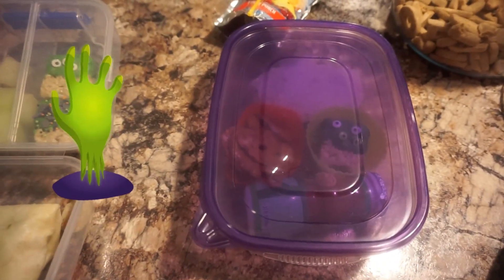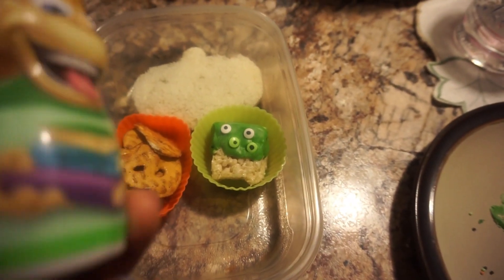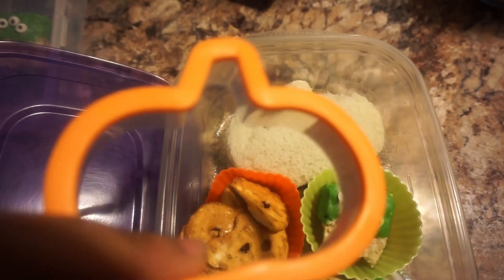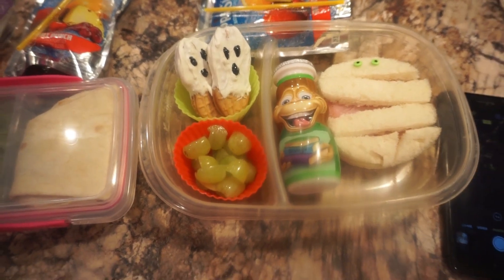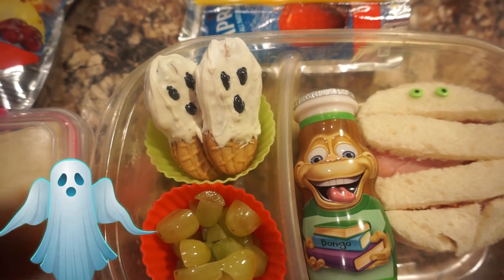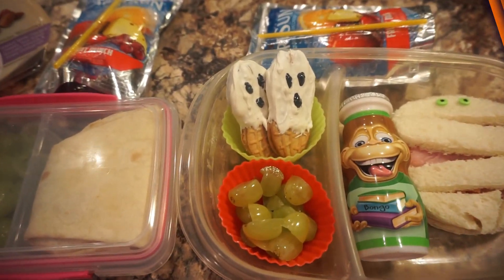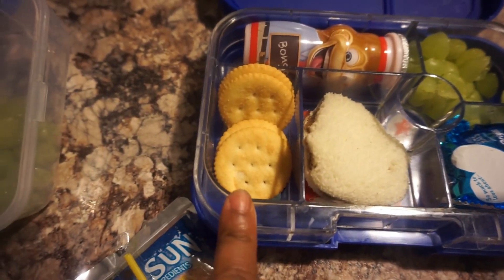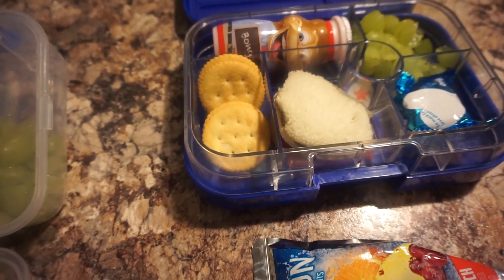SCHOOL LUNCH IDEAS|HALLOWEEN THEME|2019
Today video is school lunch ideas Halloween themed

Baby D Tv

Damara Munique

Cassie B Tv